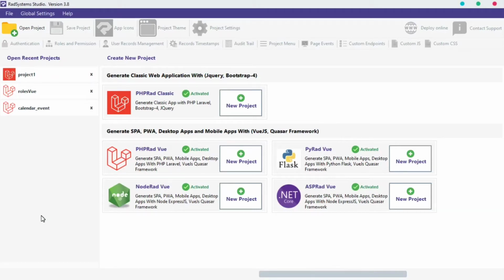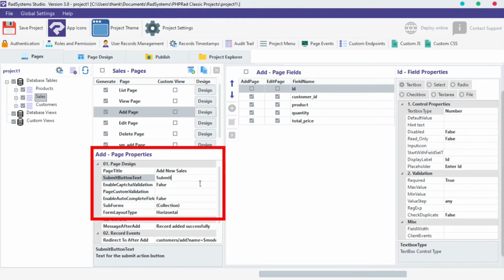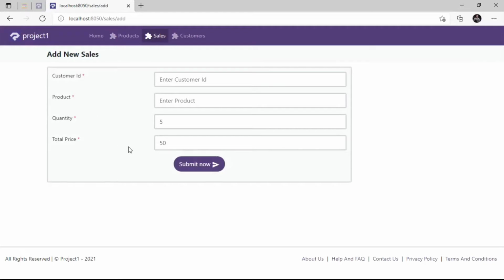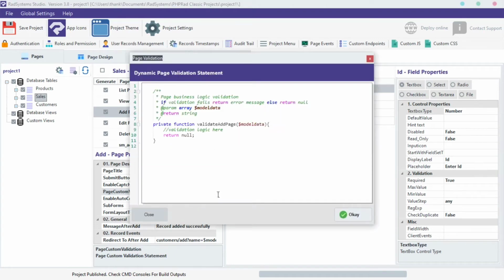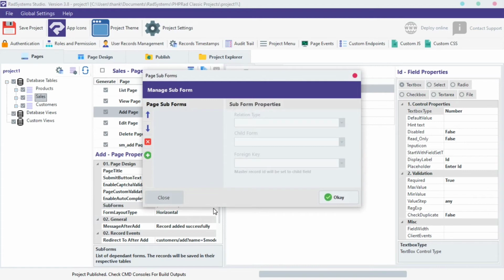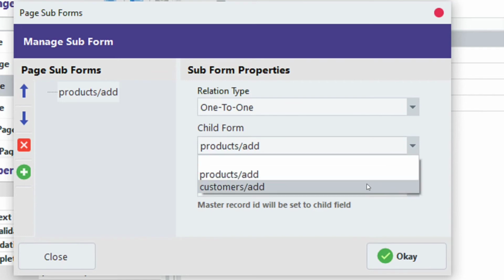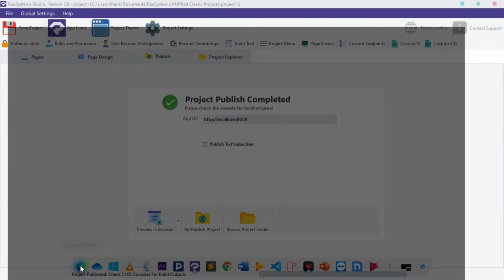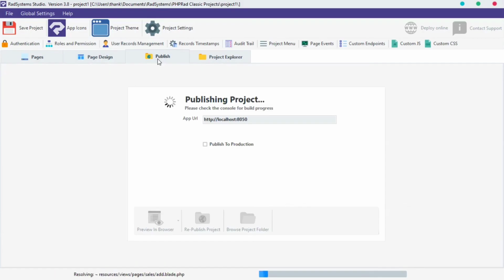Add Page Properties | RadSystems Studio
Learn how to configure add page properties in RadSystems Studio

Radsystems Social media pages